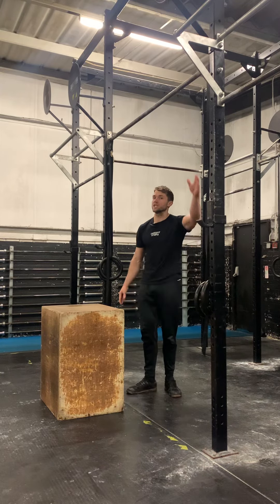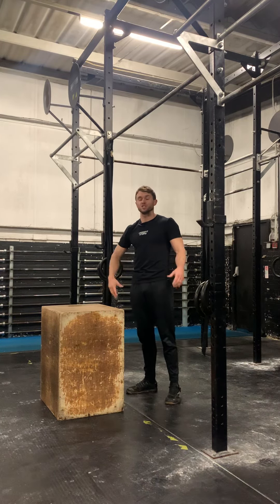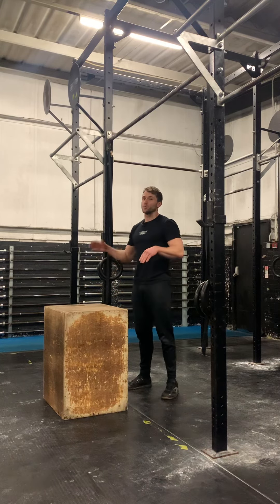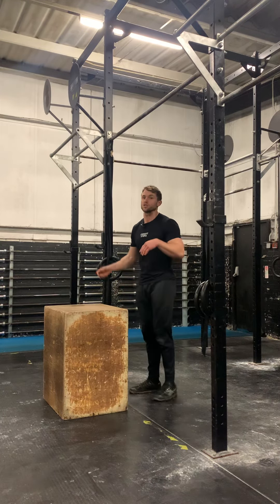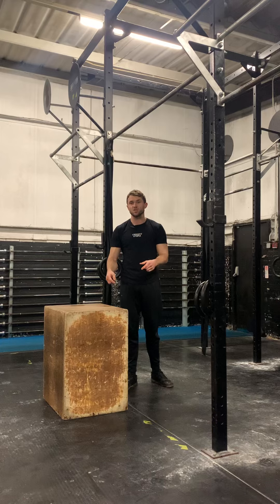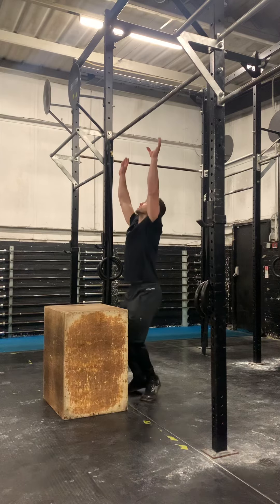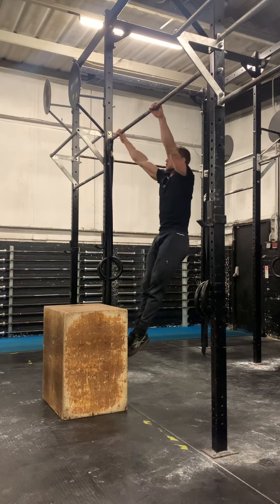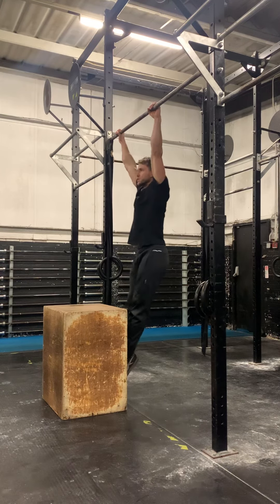Box glides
Build some straight arm Lat strength to help boost your gymnastics